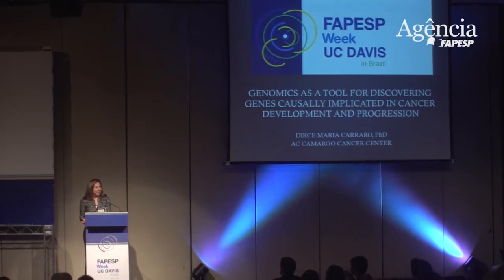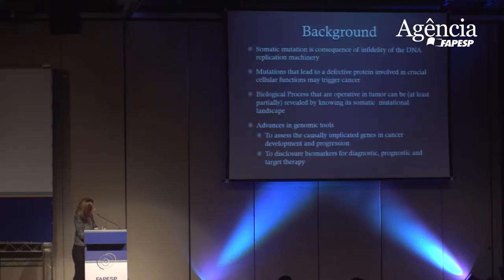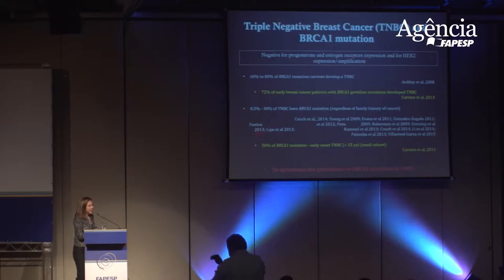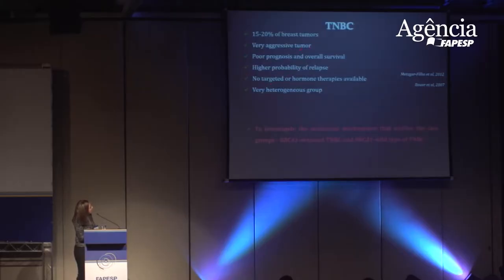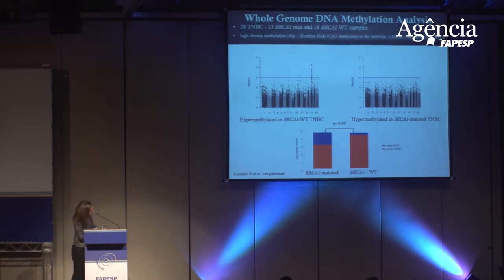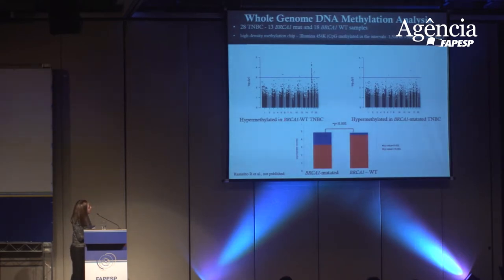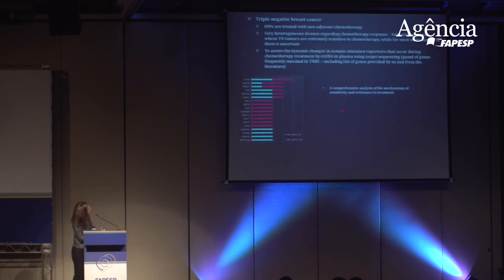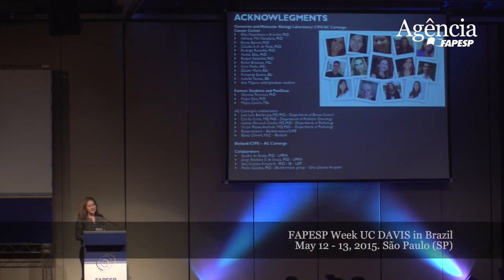FAPESP Week UC DAVIS in Brazil | Genomics in cancer development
SCIENTIFIC SESSION: CANCER RESEARCH

Genomics as a tool for discovering genes causally implicated in cancer development and progression

- Dirce Maria Carraro
Scientist, Principal Investigator, A C Camargo Cancer Center - International Research Center - CIPE

Presentation at FAPESP WEEK UC DAVIS IN BRAZIL | | Dirce Maria Carraro, PhD, is currently Principal Investigator of Genomics and Molecular Biology Laboratory, at CIPE/AC Camargo Cancer Center (ACCCC). Carraro got her PhD degree in Biochemistry and Molecular Biology from University of São Paulo, Brazil, working two years at the University of Dusseldorf – Germany. She had her Postdoc in genomics at the same University and worked as...

May 12, 2015. São Paulo (SP)